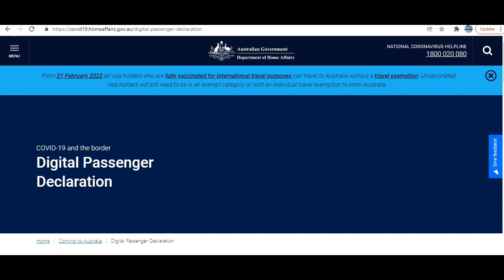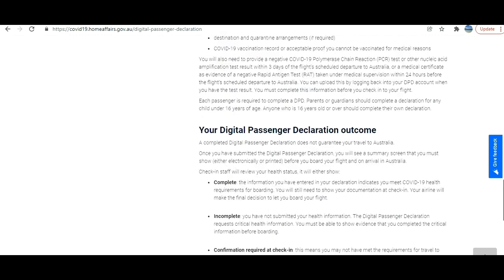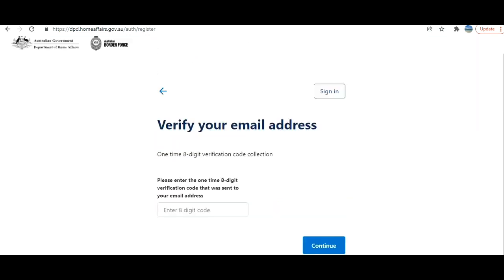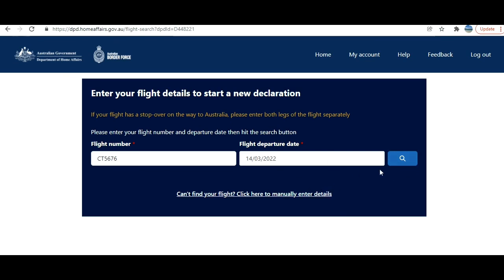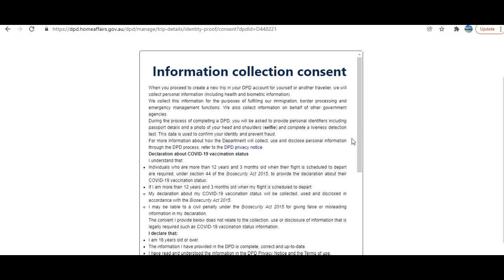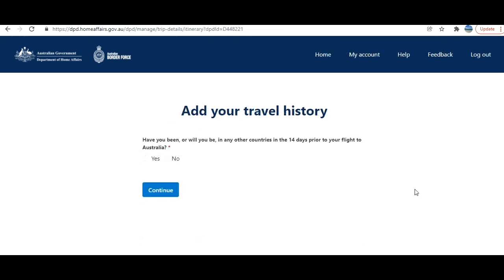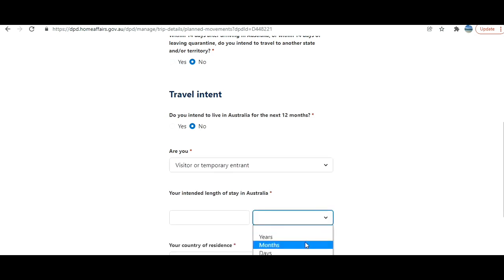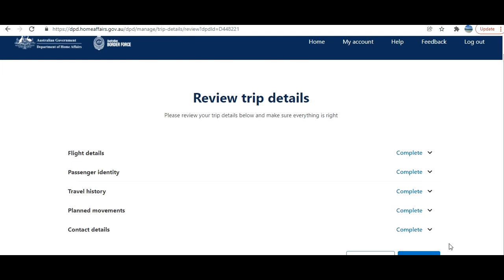Digital Passenger Details (DPD)- How To Fill For Travelling To Australia Step By Step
Watch how to fill up DPD Digital Passenger Details for Australia step by step full details